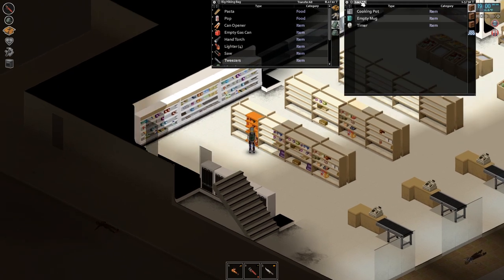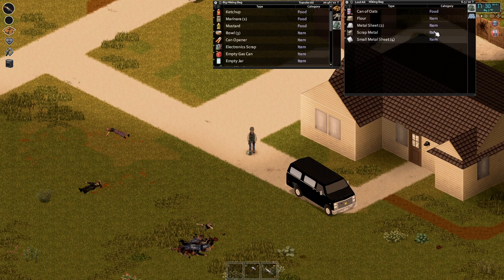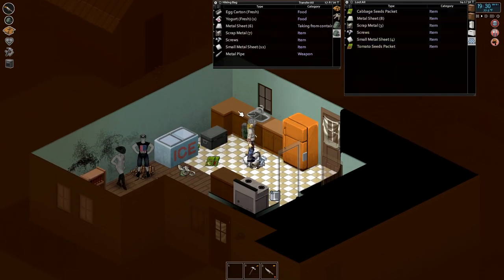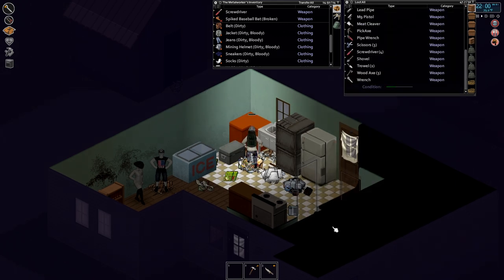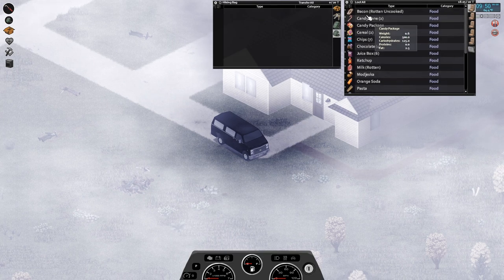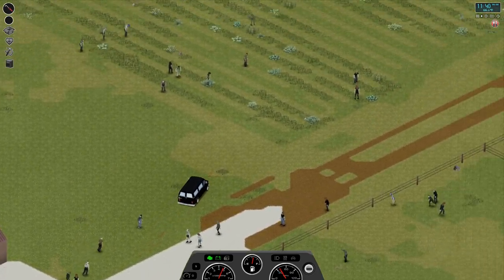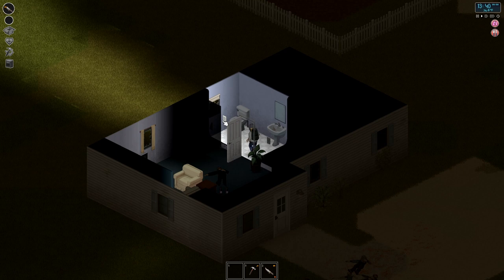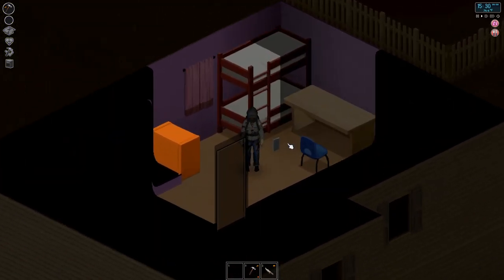Project Zomboid | Build 41 | Metal Crates & Cabinets | Ep 16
We started working on the metal crates today with all of the metalworking skills I gained sleeping inside the Gigamart for 2 days. Broke down everything metal there and got us up to level 5!